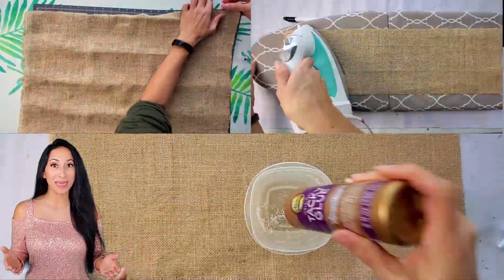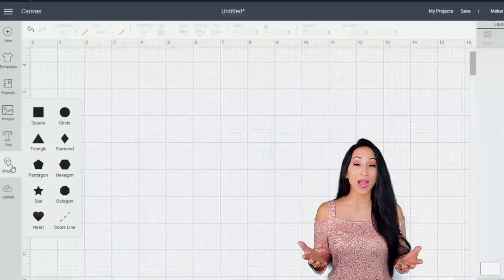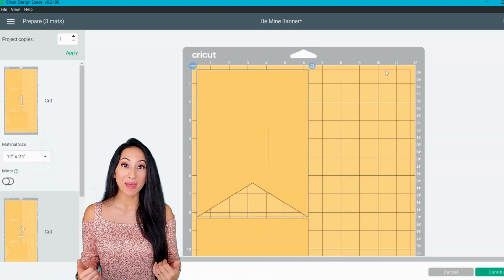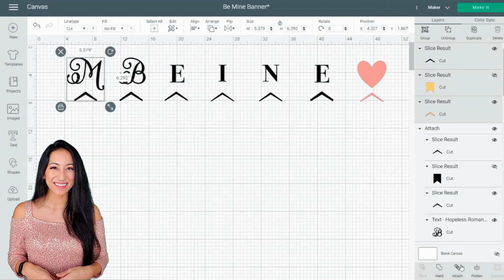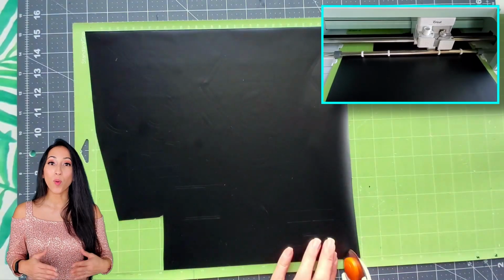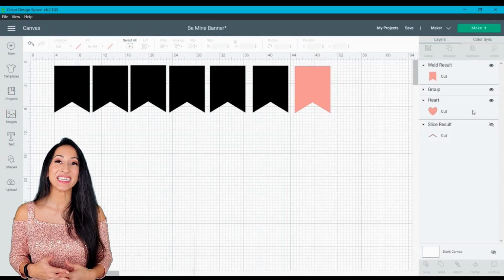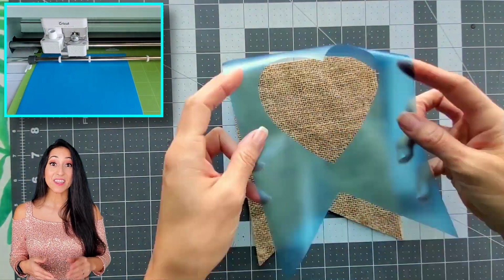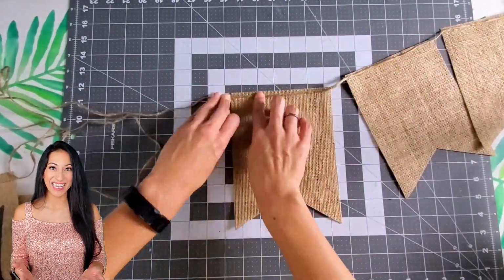How to Make a Rustic Valentine’s Day Banner with Cricut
Nothing says celebration more than with a Cricut made Party Banner! With Cricut Design Space I show you how to create one from scratch. It's time for Cricut Valentines projects but you can theme your banner towards any other celebration.

"As an Amazon Associate, I earn from qualifying purchases through my Amazon Store, and the best part is, it won't cost you an extra penny – this directly fuels the creation of free DIY tutorials, and I'm incredibly grateful for your support. Thank you!"🙏🏼🙏🏼🙏🏼

Explore all the materials I used for this fantastic project right here!👉🏼

Timecodes:
0:00 Intro
0:35 Materials
0:45 Prepping Your Fabric
1:03 How to apply fabric to a mat that is not sticky
1:12 How to create your Banner in Cricut Design Space
1:39 Cricut Cut Settings
2:00 How to Align Vinyl letter to your Banner Tip
2:21 How to make the most out of your vinyl Tip
2:37 How to weed vinyl
2:50 How to use Transfer Tape
3:11 Question of the Day
3:20 How to create & use stencil film
3:50 Stencil film painting techniques
3:59 Adding Glitter
4:12 Time to String up the Valentine’s Day Banner
4:27 Finished Product
4:44 BLOOPER

Chat with me on:
Instagram (Share your DIY's with ME)
(Share your DIY's with Me & The Community)

ABOUT KIMAGINE DIY:
"Hi, DIYers!

I'm Kim, and I'm absolutely thrilled that you've found your way to my channel! I'm here to inspire and empower you through the enchanting world of DIYs, Crafts, and the occasional sewing project.

Here's what you can expect on this creative journey:
🏡 Organize your life and personalize your home affordably.
🎁 Create unique crafts for sharing with loved ones.
♻️ Dive into upcycling, from old clothes to recycled crafts.

I truly believe that every one of us has the power to turn imagination into reality. 🚀 So, are you ready to dive into this exciting adventure with me? Let's embark on this creative journey together!

Just a quick heads-up: I'm not a professional, and my channel reflects my own experiences. You're in charge of your own creative path, so remember, everything you do is at your own risk. Be sure to follow safety rules and take precautions. Thanks for being a part of our wonderful channel community! 🙏